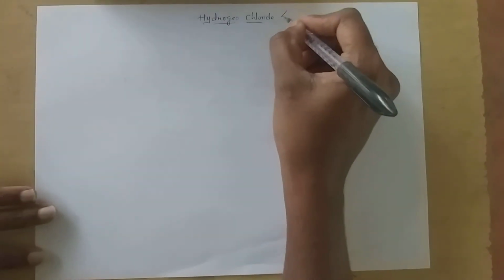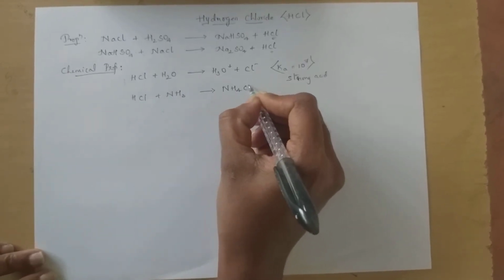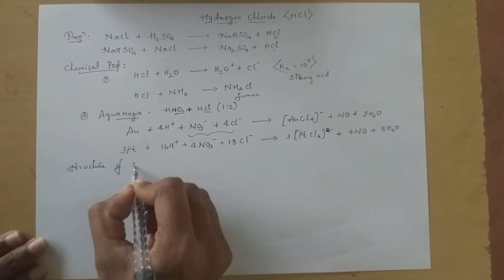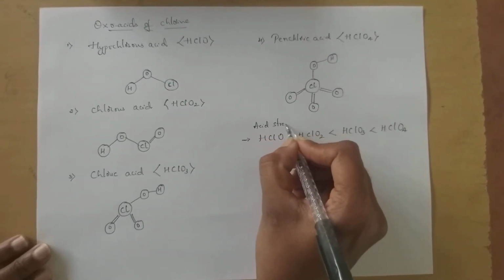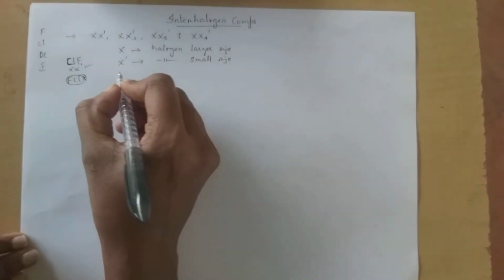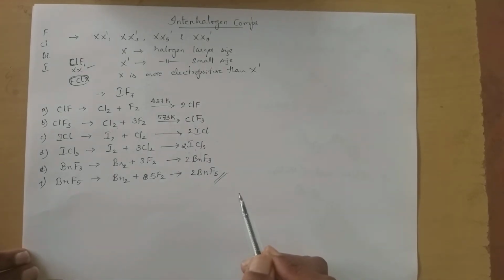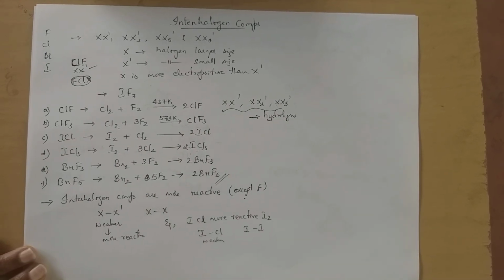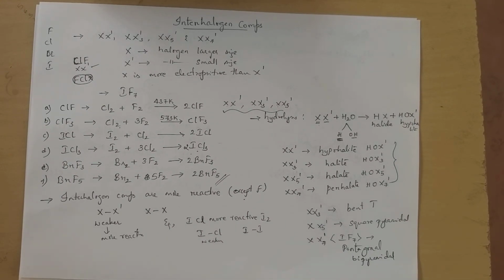II pu/unit- Group 17 elements/part 4- Hydrogen chloride and inter halogen compounds